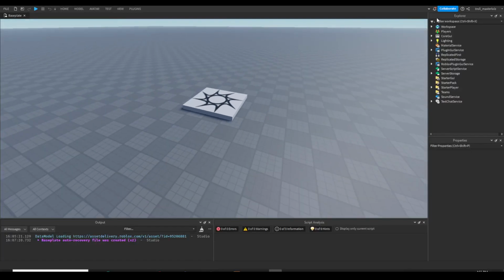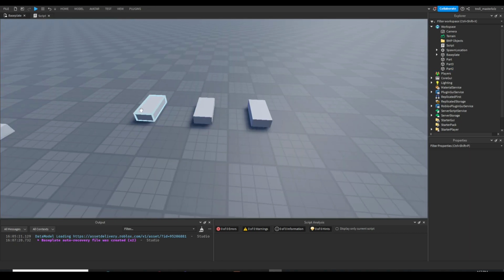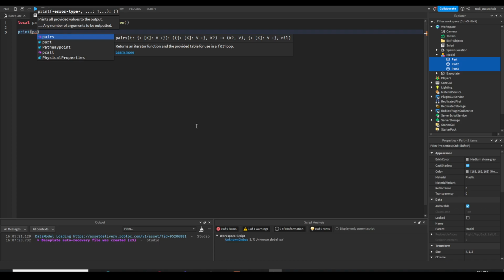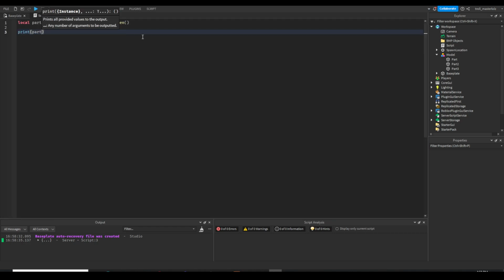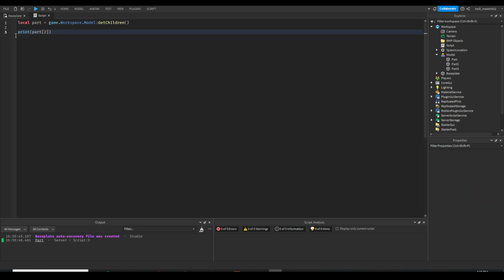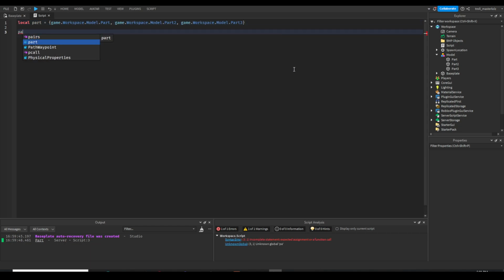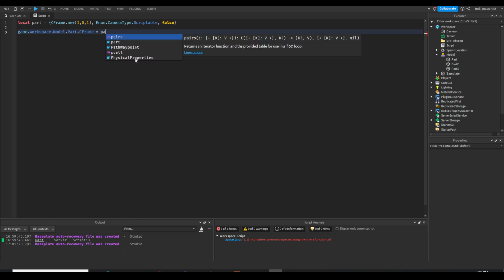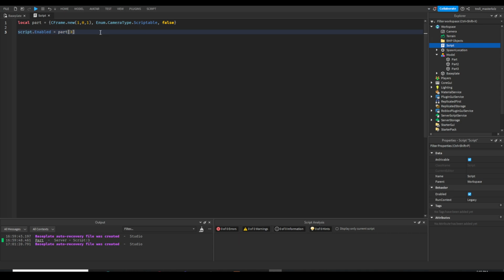Roblox Studio: Tables (And How To Use Them)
hee hee